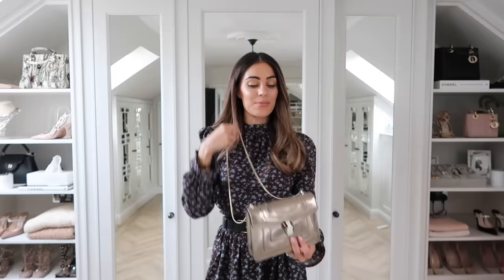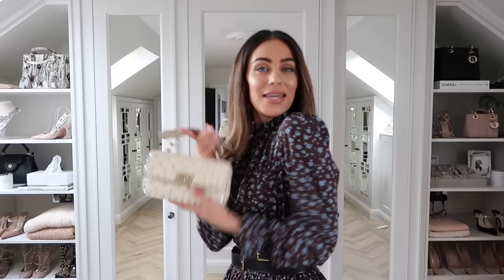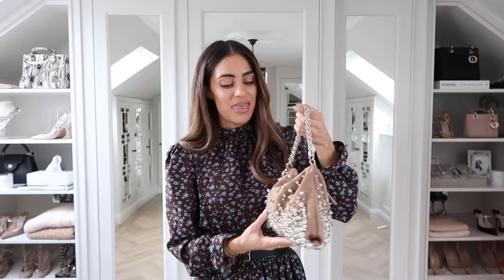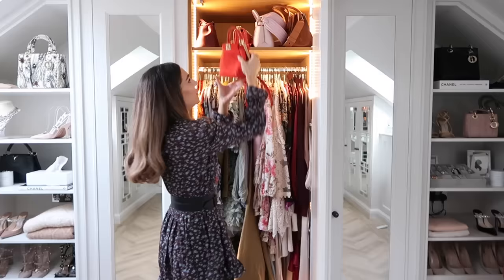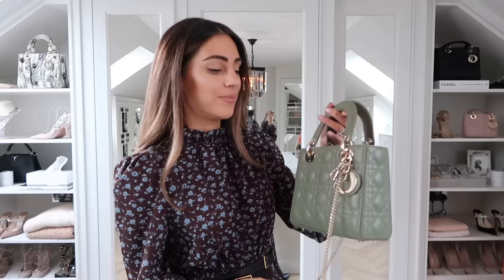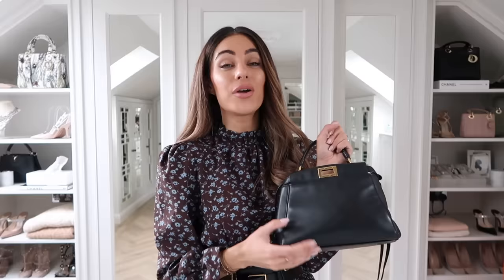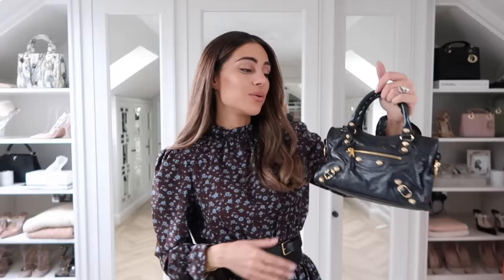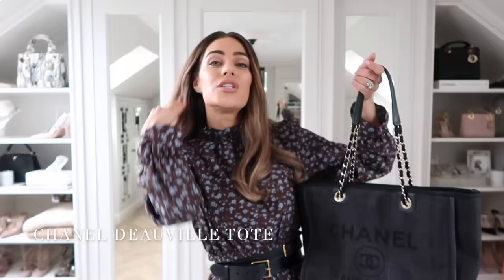40 OF THE BEST & WORST LUXURY HANDBAGS | Lydia Elise Millen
40 OF THE BEST & WORST LUXURY HANDBAGS

TOWCESTER
NN12 9BU

BULGARI SERPENTI FOREVER
CHANEL CC FILAGREE VANITY CASE
CHLOE NILE BRACELET BAG
VALENTINO ROCKSTUD BAG
FENDI BAGUETTE (VINTAGE) - CONTACT A LUXURY VINTAGE RE SELLER
FENDI BAGUETTE (NEW)
JIMMY CHOO PEARL CALLIE
LOUIS VUITTON CAPUCINES
FENDI PEEKABOO
CHANEL BOY
TODS HOLLY
HERMES BIRKIN 30
CHANEL CLASSIC FLAP
CHANEL PEARL LOGO CHAIN
FENDI COATED MINI CAMERA CASE
JIMMY CHOO VARENNE BOWLING
BALENCIAGA CITY MINI
CHANEL TRENDY
DIOR MISS DIOR PROMENADE
DIOR CLUTCH - GIFT WITH PURCHASE
DIOR BOOK TOTE
CHANEL DEAUVILLE TOTE
GUCCI HOLDALL - CONTACT A LUXURY VINTAGE RE SELLER

MCQUEEN BELT
MUSIC